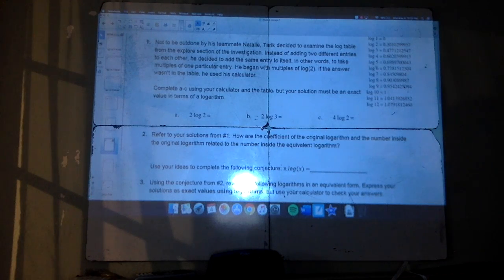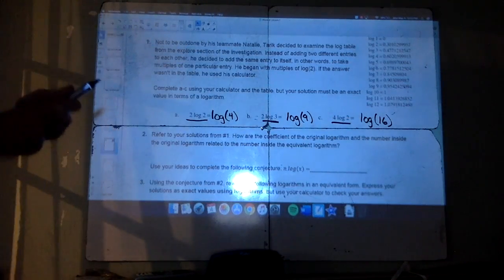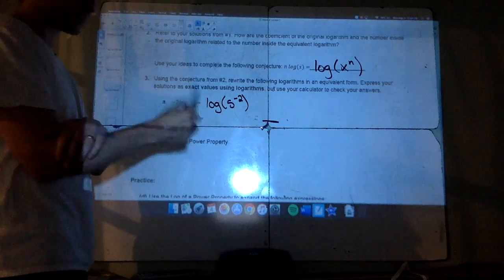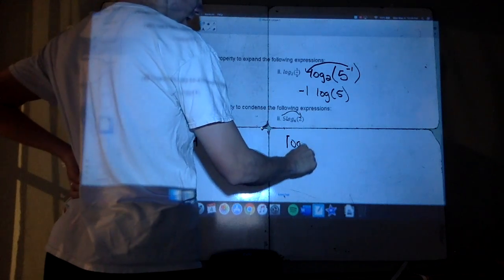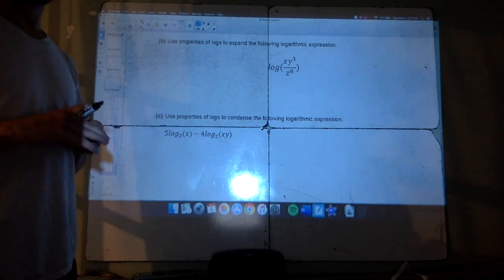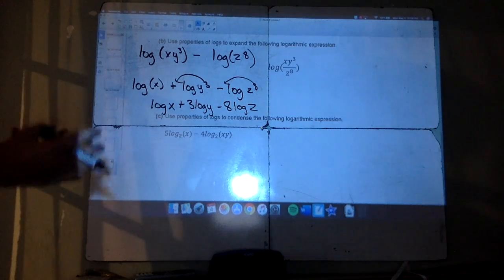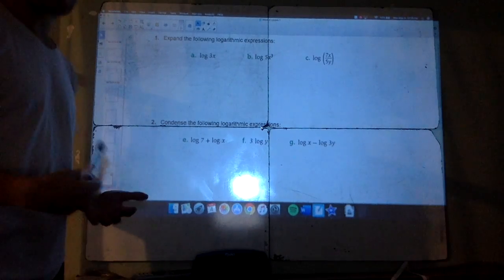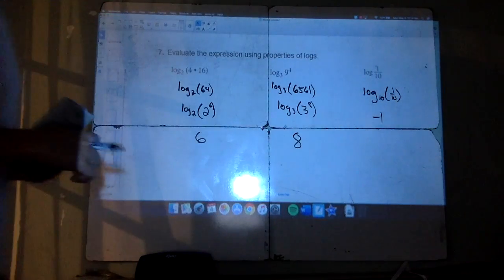Properties of Logs Part 2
Math 3 Week 6 Lesson 1 Part 2